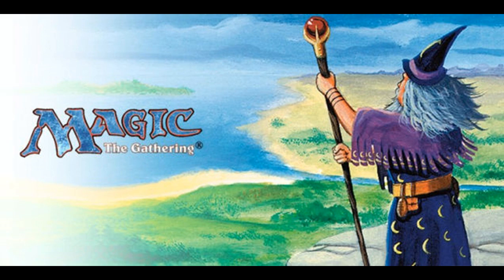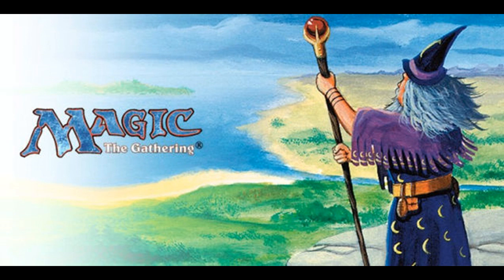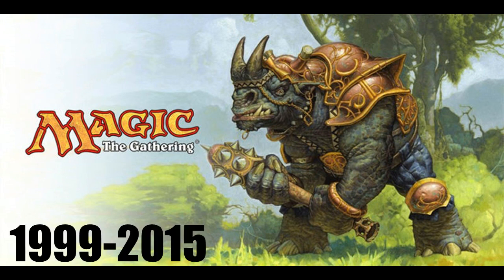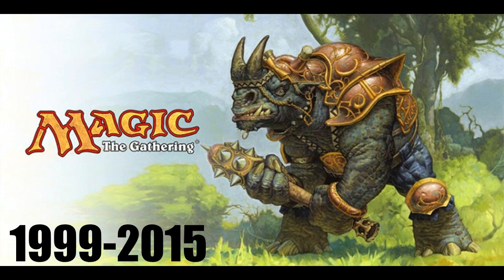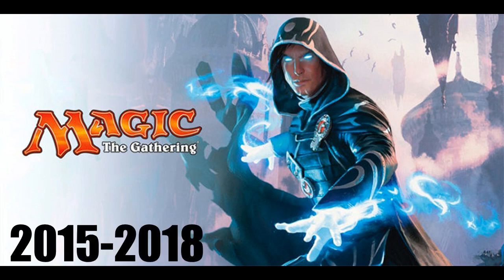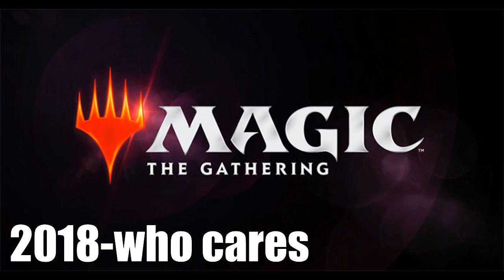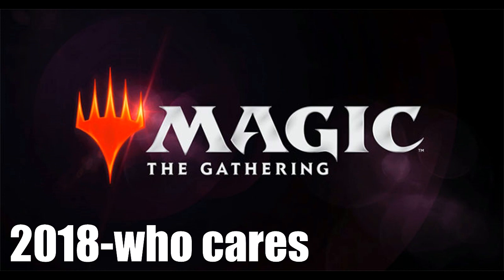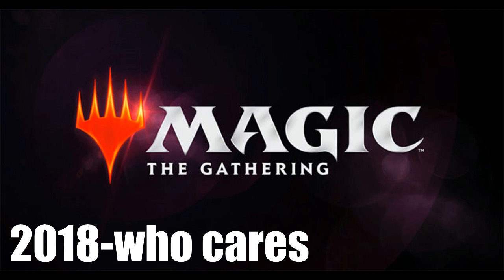Magic Logo Changes.... Again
Just my thoughts on the latest news about the logo change for Magic the Gathering.